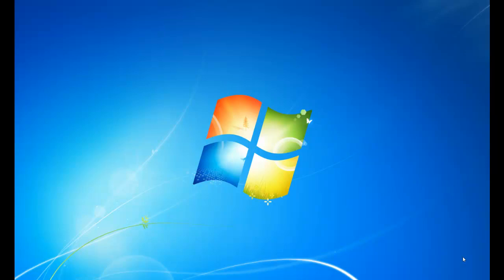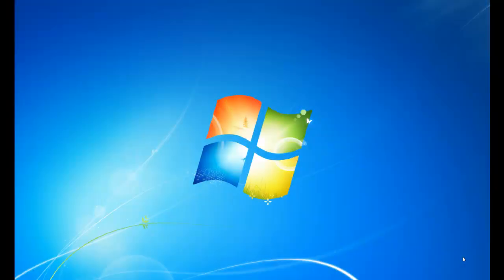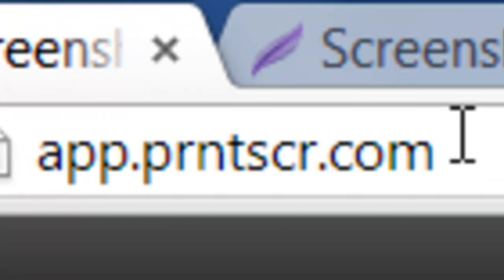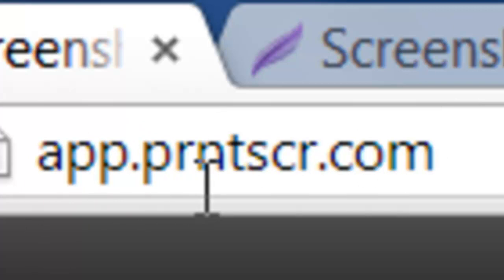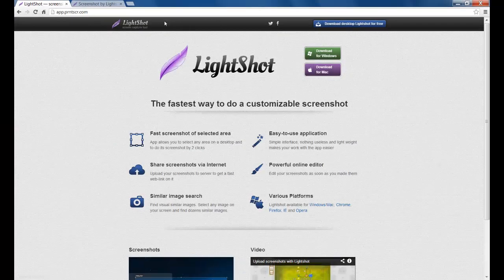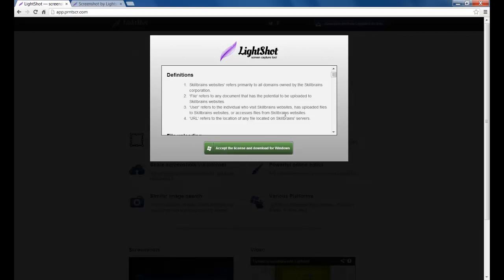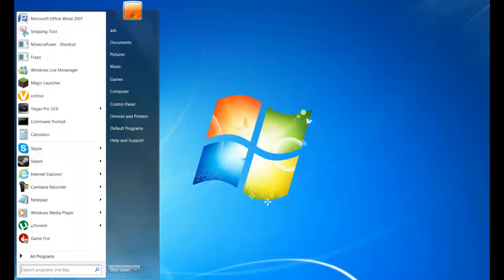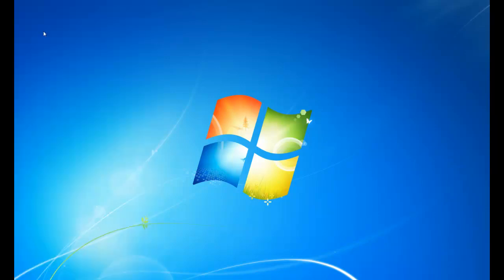How To Take, Edit & Share A Screenshot On Mac & PC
Hey guys and welcome back to TheLethalStuff. In this video I will be showing you how to capture, edit and share a screenshot on Mac & PC.